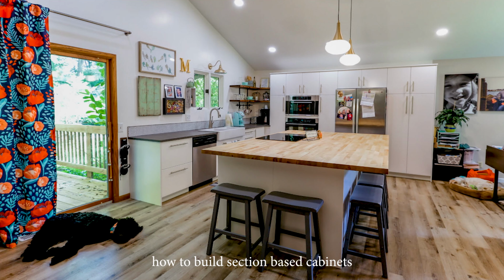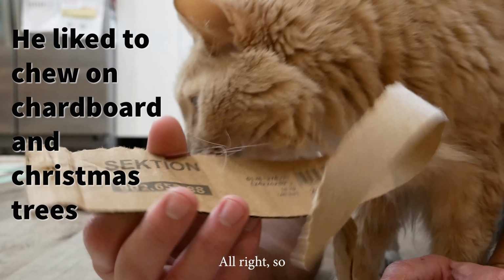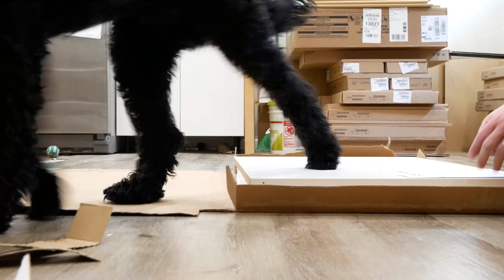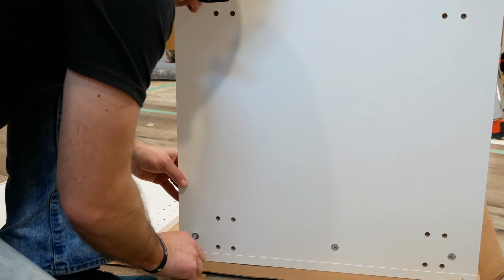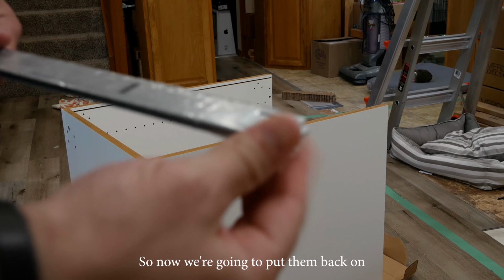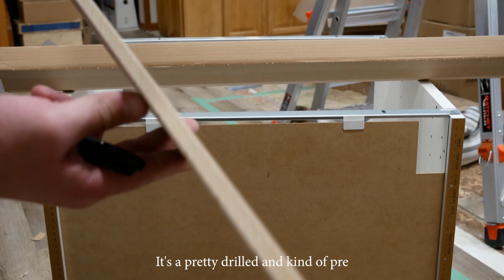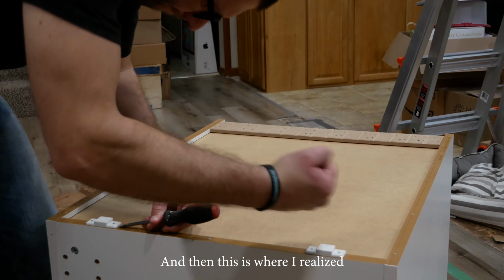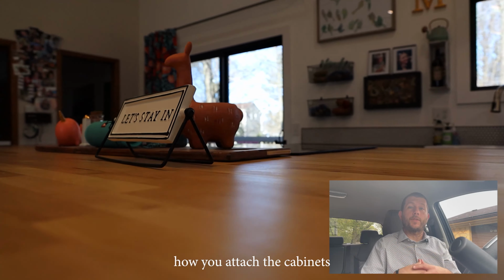Ikea Section Base Cabinets for Island Quick and Easy Assembly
Scroll for Links -This is a quick video on how to build the lower Sektion Base Cabinets from Ikea for and Island. These are the lower cabinets that will mount to one another to make and Island. Its eaier than you think and I want you to see the process before you begin building or buying your own Ikea Kitchen.

Ikeas directions that come in the box are simple and easy to use but I think it really helps to see it being built before you build your own/ It helps you see and understand the process and the end result.

My Goal is to provide you with enough knowledge and visual direction that if you want to build your kitchen that you will feel comfortable enough to dive in and do it.

So many things in life seem scary until you learn about them or experience them.

QUESTIONS - Please ask and I will do my best to answer.

Vapor Barrier tape for around dishwasher on the underside of laminate counter

Ikea kitchen planner

Filmmaking gear

Photo Gear
Main Camera
Canon EOS R Plus RF24-105mm F4-7.1 is STM Lens Kit, Black

Rode Microphones VideoMicro Compact On-Camera Microphone

*All content on this YouTube channel reflects my own opinions and should NOT be taken as legal advice, financial advice or investment advice. Please seek out guidance of professionally trained and licensed individuals before making any decisions.